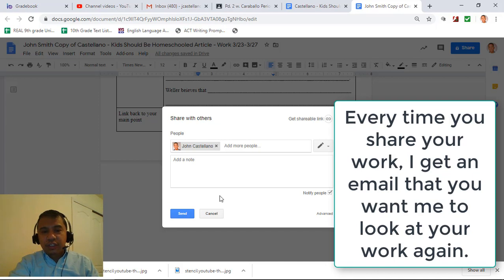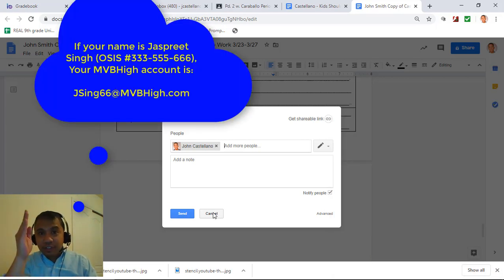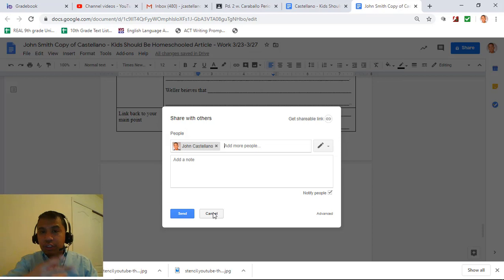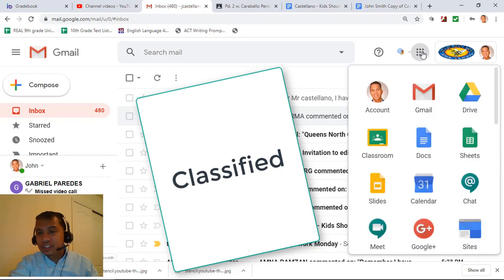How to sign into your @Mvbhigh.com Account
For students in MVBHS struggling to sign onto Google classroom for the first time, I teach you how to find your Google classroom sign-in and password and sign-into your @mvbhigh.com account.  I also teach you how to make a copy of your work and send it to your teacher.  Enjoy!